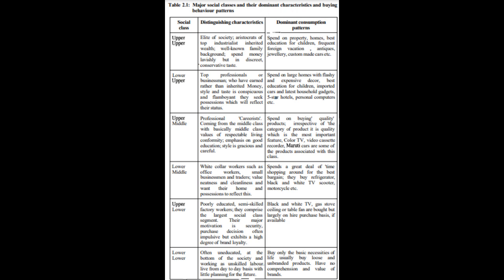Unit-2 Retail Consumer BRL-001 Overview of Retailing DIR BBA RETAILING SOMS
Unit-2 Retail Consumer
BRL-001 Overview of Retailing
Diploma in Retailing (DIR) (1st Year)
BBA in Retailing (BBA(Retailing))